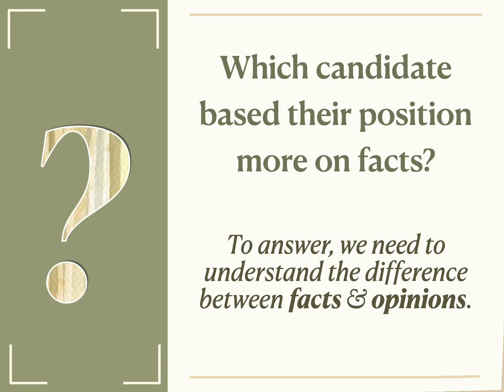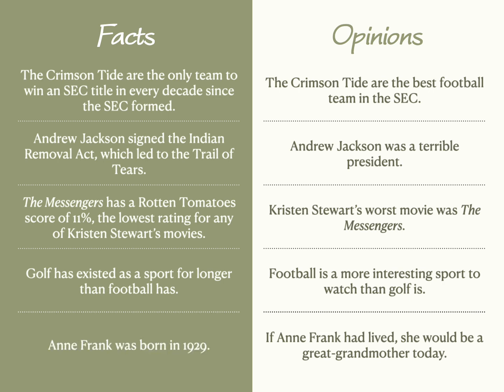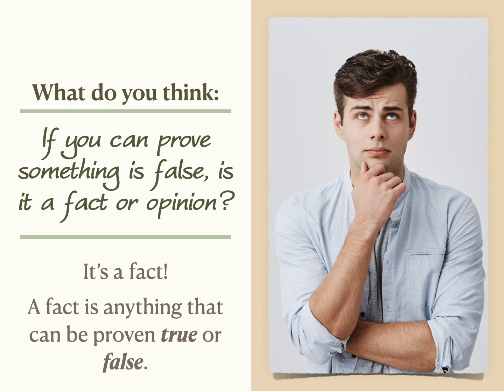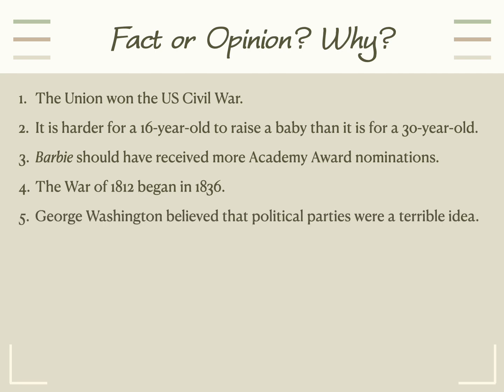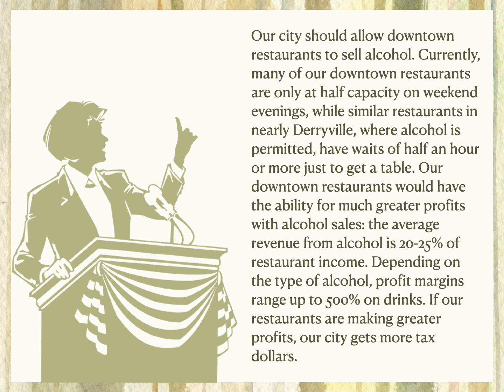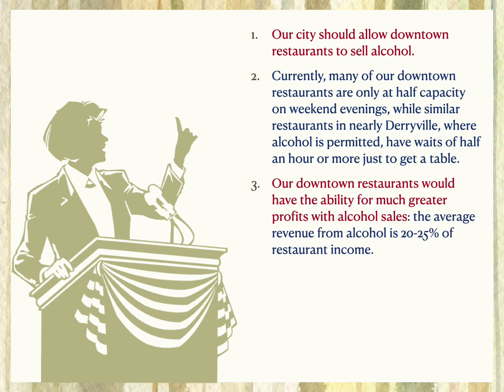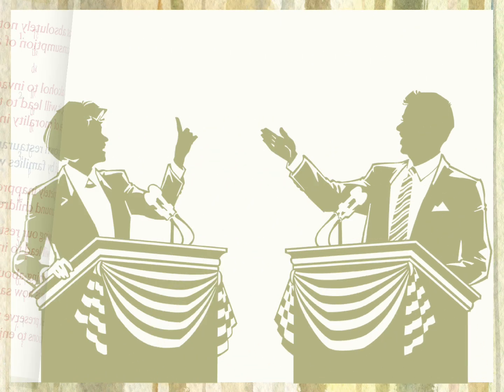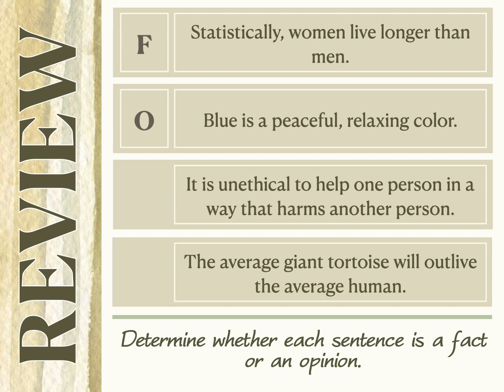Fact or Opinion?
For the GED Social Studies test, one important skill you will need is the ability to tell a fact from an opinion. This lesson will help you with that. It's also helpful knowledge to have for the Extended Response section of the Language Arts test.